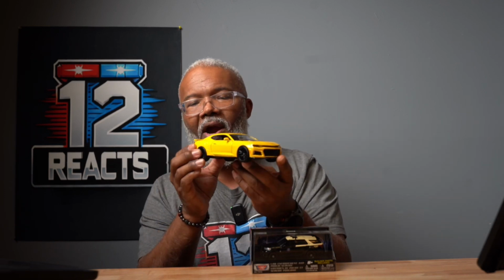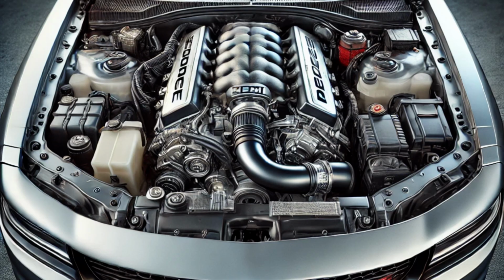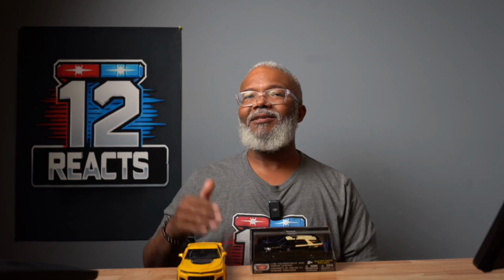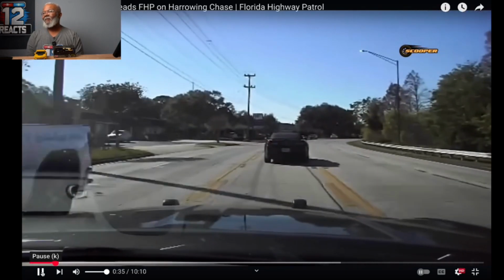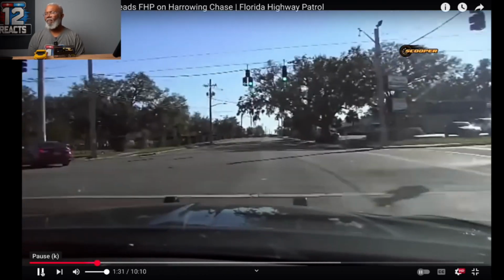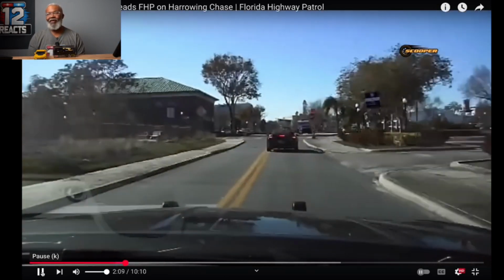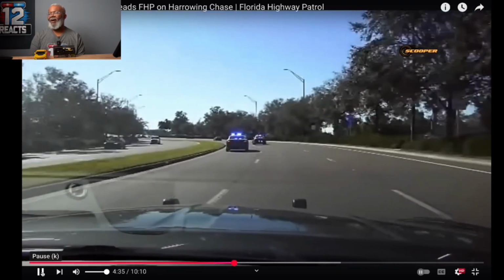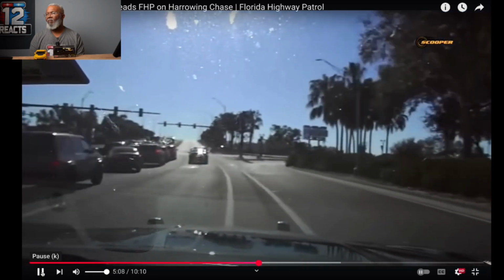You Steal...You Run...You Pay! | Former State Trooper REACTS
About Us:

12 Reacts brings you real and unbiased videos of events recorded by police body cams and vehicles during high speed pursuits. Our goal is to use this content as an educational tool for viewers to learn from and understand different situations.
As a former police officer with 17+ of real world experience, I bring you an insider’s perspective on some of the most intense police chases and pursuits captured on camera. Join me as I share these high-speed events and body cam experiences providing commentary, insights, and breakdowns of the tactics used by law enforcement! Please remember that police chases can be dangerous and unpredictable. We do not support reckless driving or any other illegal actions.
All content on this channel is legally obtained through the Freedom of Information Act (FOIA) and open records requests.